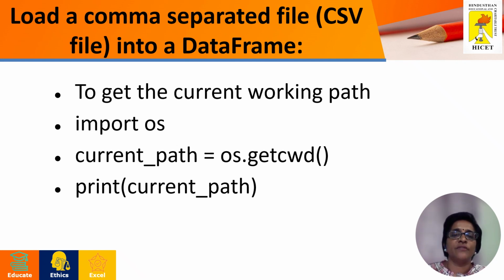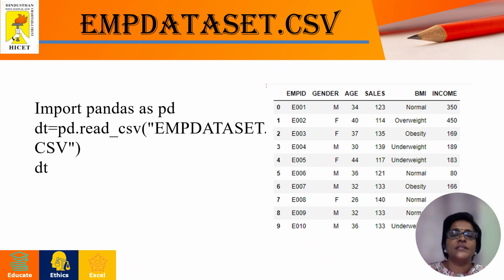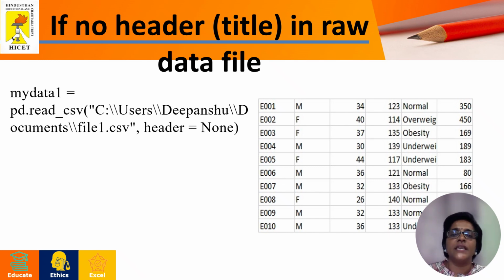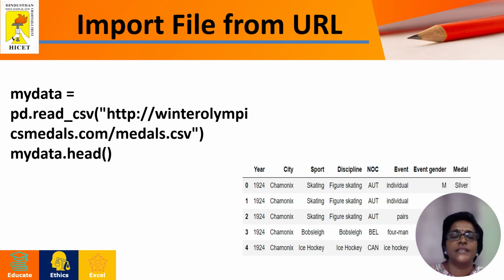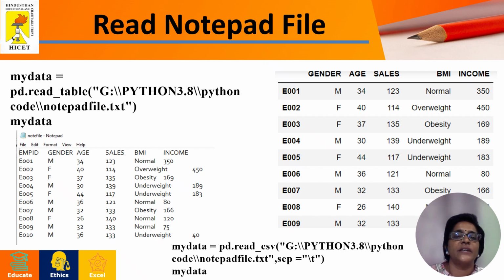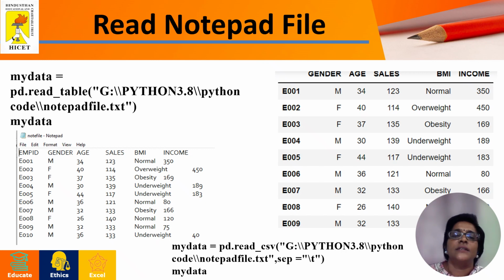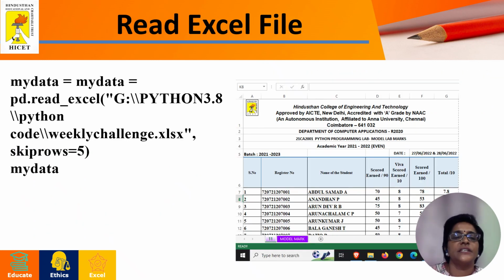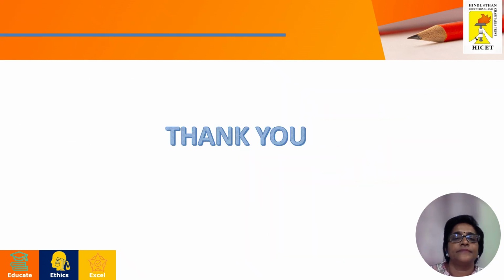LOADING DATASET INTO PANDAS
Objective:
This instructional guide provides step-by-step instructions on loading CSV files with and without headers, importing data directly from URLs, and reading both text and Excel files, fostering proficiency in data manipulation.
Outcomes:
• Proficiency in utilizing Pandas for loading diverse data files, enhancing data handling capabilities.
• Confidence in importing CSV files with or without headers, expanding data preprocessing skills.
• Ability to fetch data directly from URLs, streamlining data collection from online sources.
• Familiarity with reading text and Excel files, enabling comprehensive data extraction from different formats.